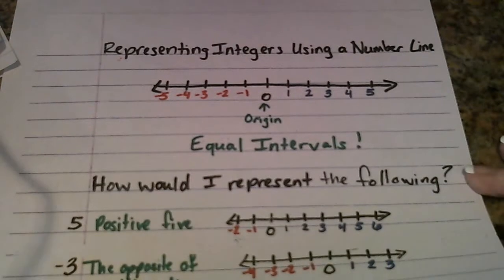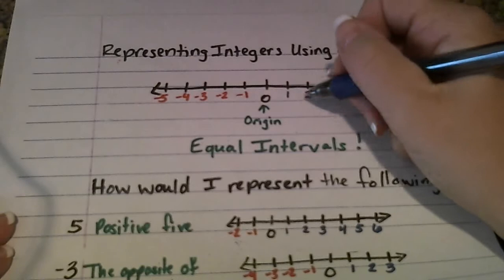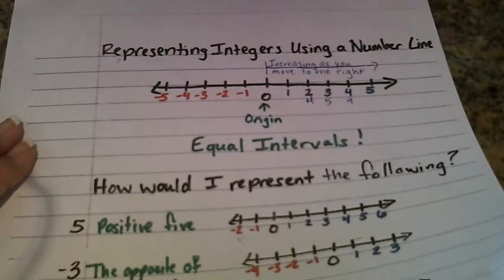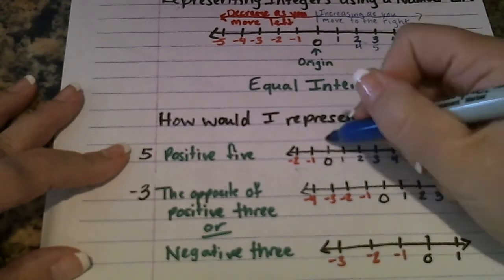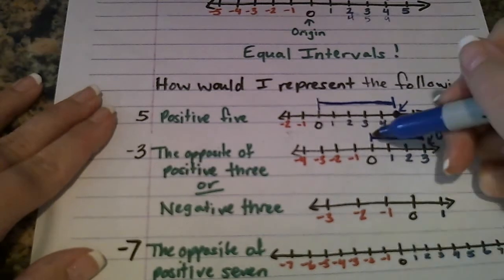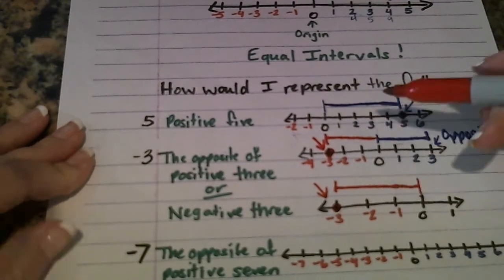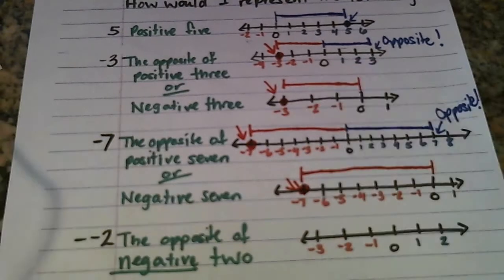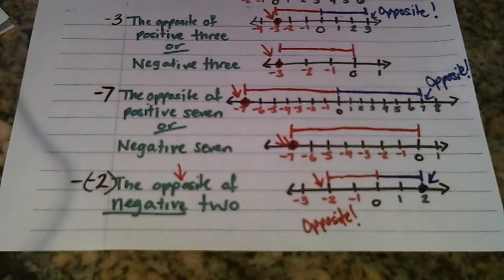Representing Integers Using A Number Line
Understand how integers are represented before modeling addition and subtraction.